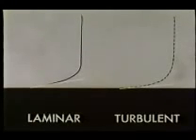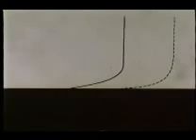Fluid Mechanics Fundamental Boundary Layers part 3